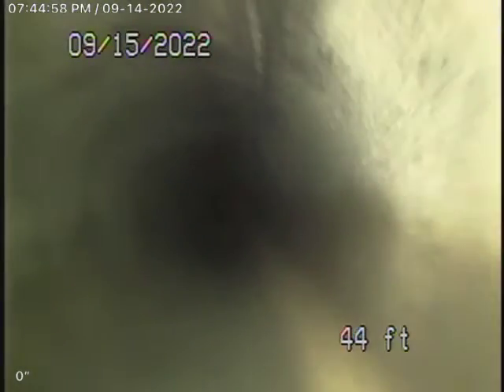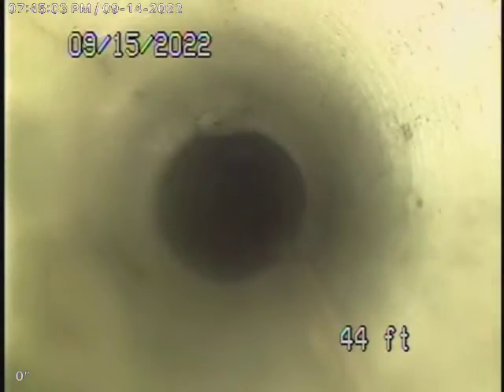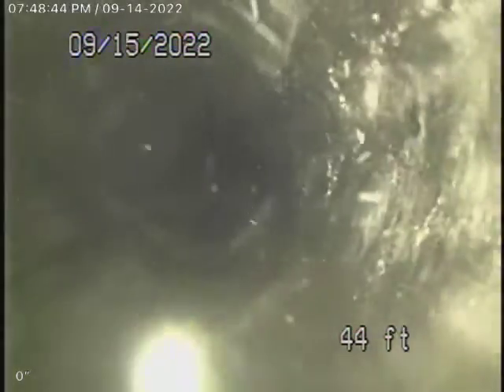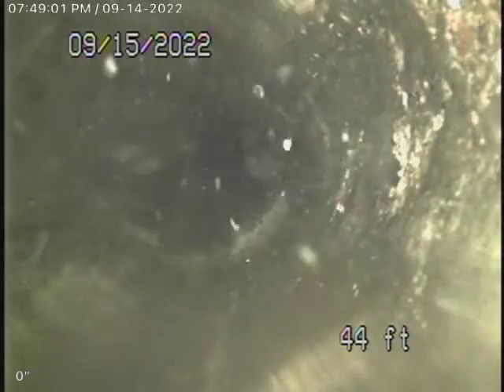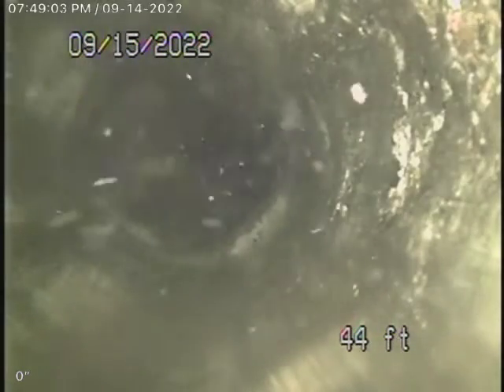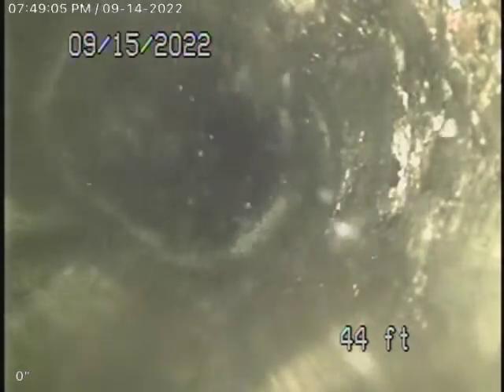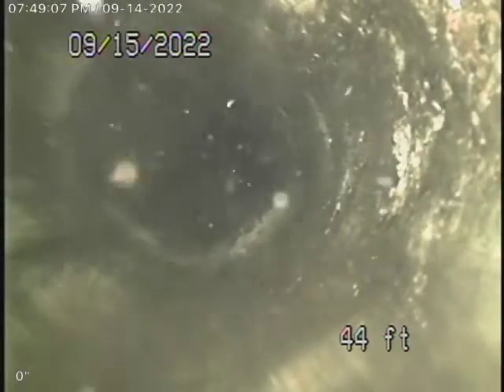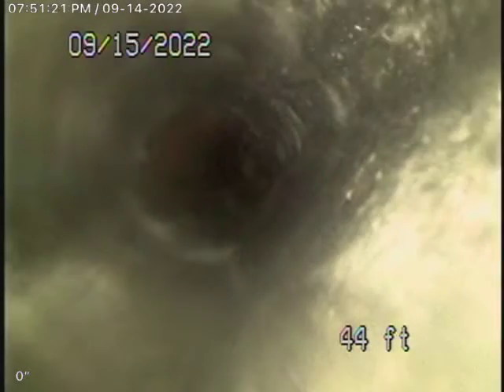El Jen (UV Patch crack)